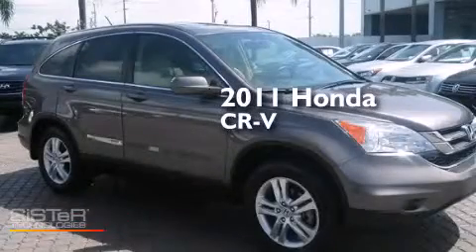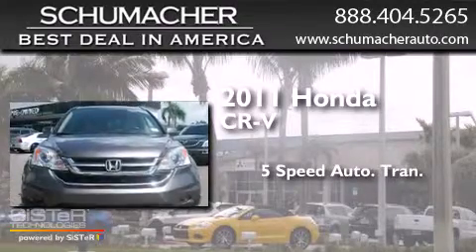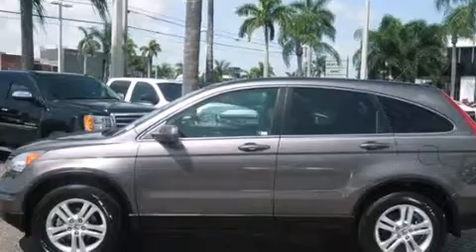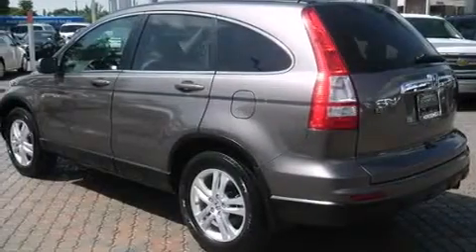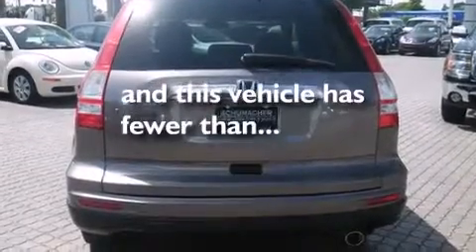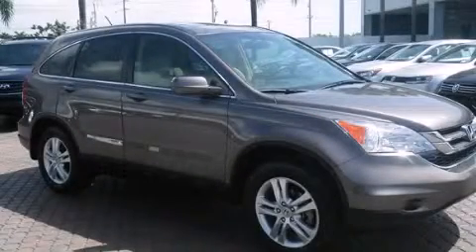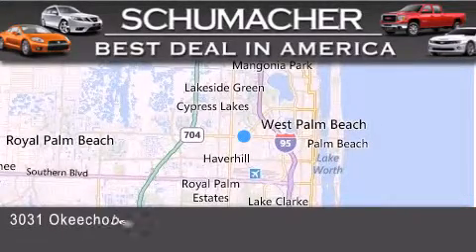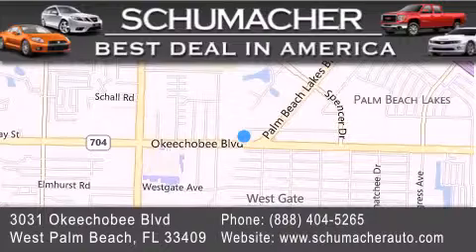2011 Honda CR-V Port St. Lucie FL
We have been honored to serve the West Palm Beach FL area , we promise that your experience at our dealership will exceed your expectations ! Year : 2011 Make : Honda Model : CR-V Engine : 2.4L 4 cyls Trans . : Automatic 5-Speed Exterior : N/a Miles : 16,297 Stock : UR109049 Schumacher Auto Group 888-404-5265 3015 Exchange Court West Palm Beach , FL 33409